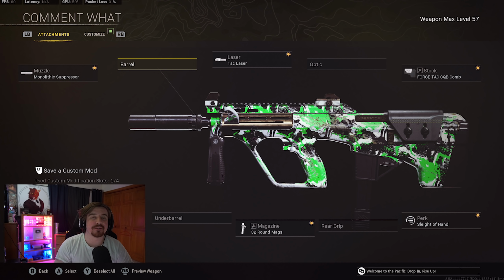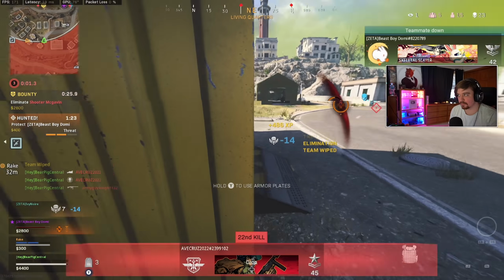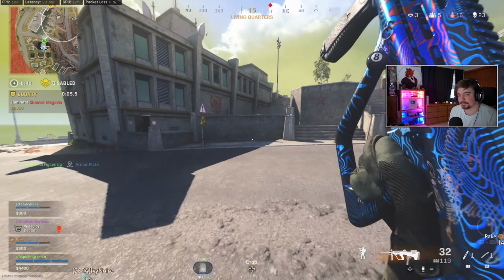The AUG On Rebirth Island - This Could Be The BEST SMG!? *Best AUG Setup* (30 Kills - Warzone)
This AUG Setup is INSANE on Rebirth Island..!

-SOCIALS-

*Shorts Channel*

MW Warzone
Battle Royale
New Warzone
Best Warzone loadout
Warzone settings
Modern Warfare
Best AUG Setup in Warzone
Best SMG in Warzone

The AUG On Rebirth Island - This Could Be The BEST SMG!? *Best AUG Setup* (Vanguard - Warzone)